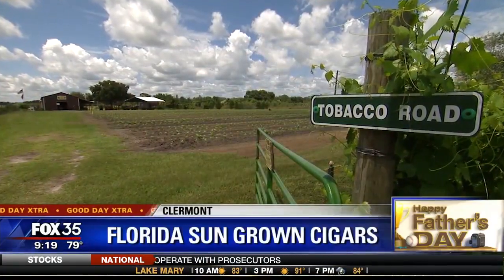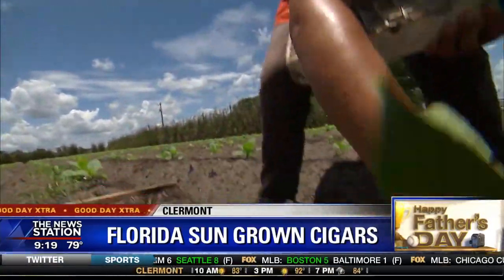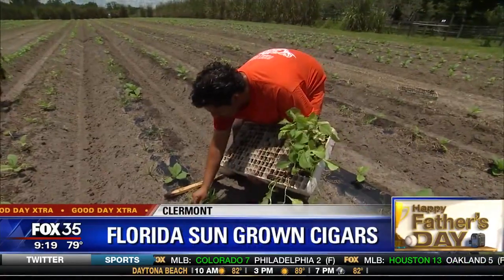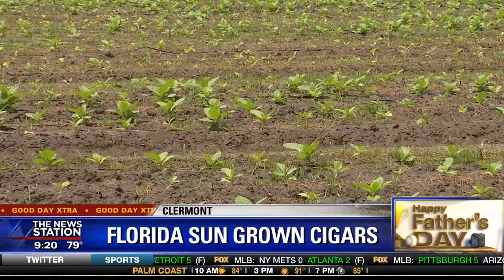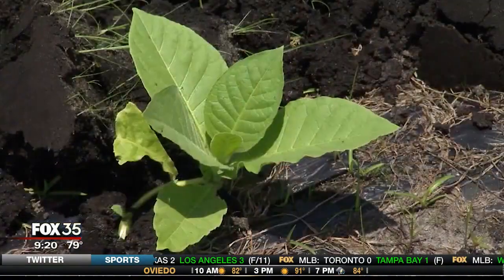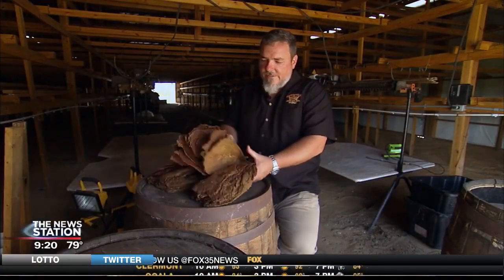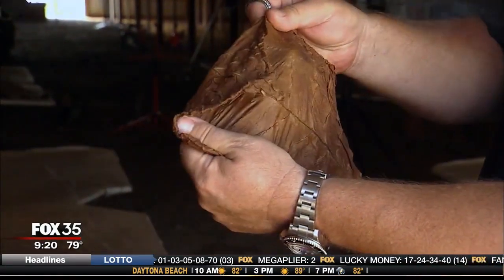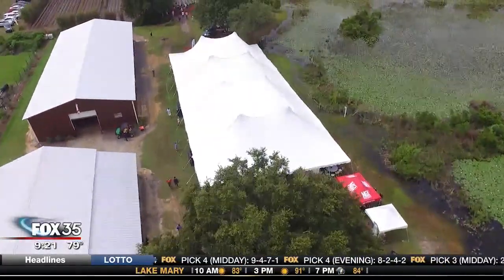Florida Sun Grown on Fox news